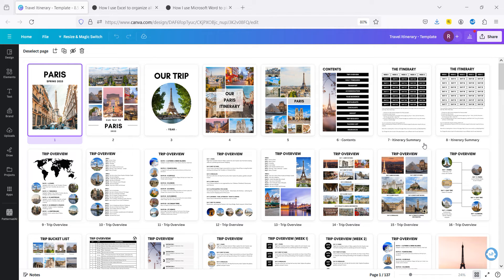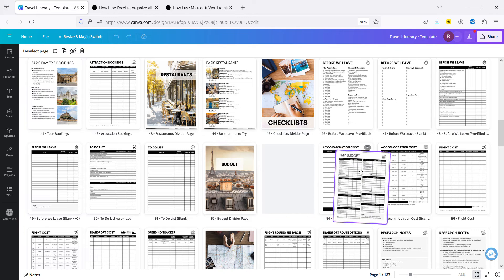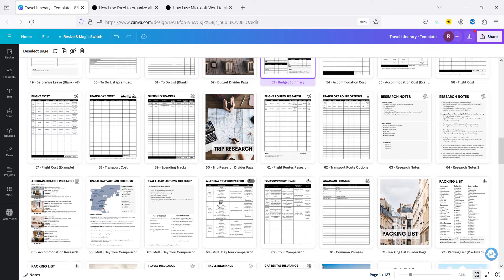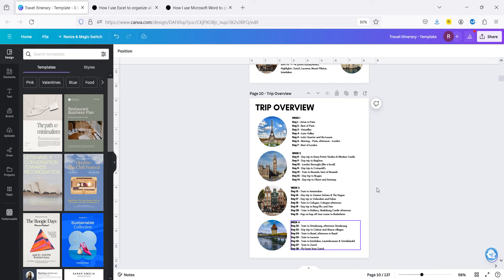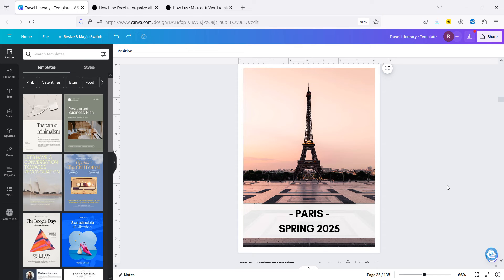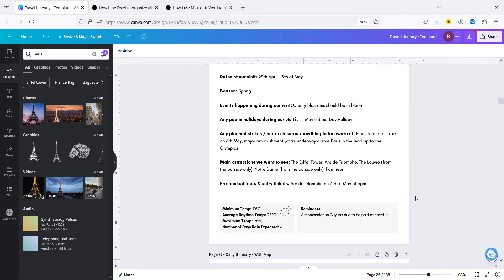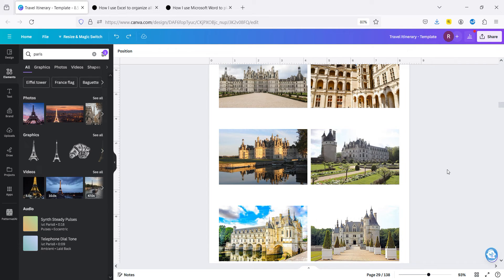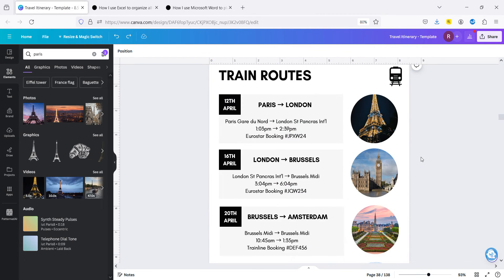How to make a travel itinerary in Canva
- Etsy Shop
Blog posts with more information about how I set up my travel itineraries:

*** FOLLOW ME ***